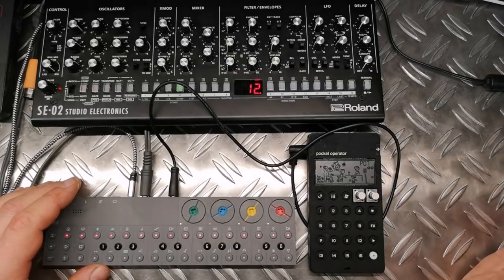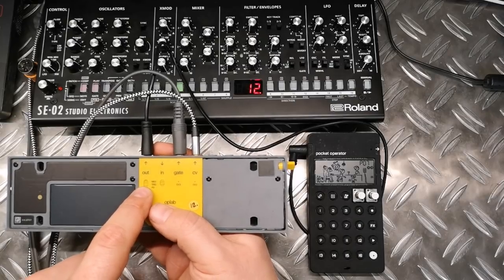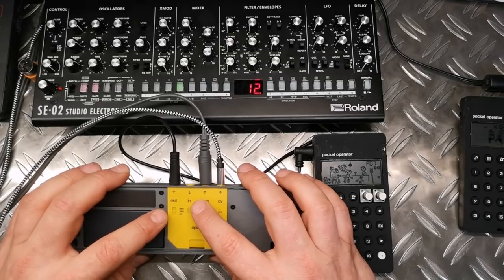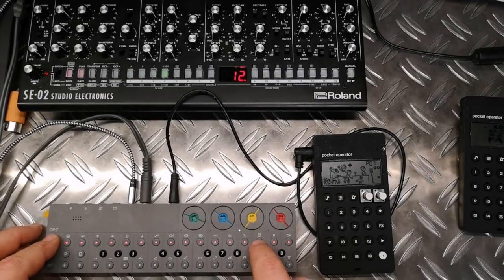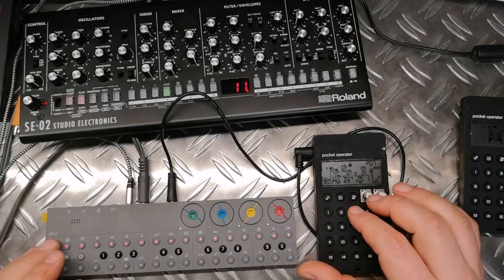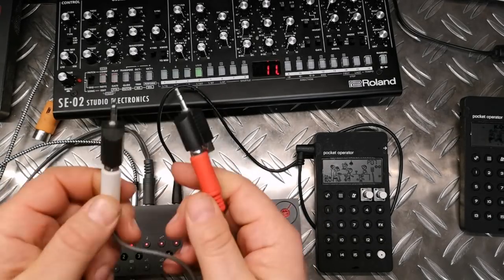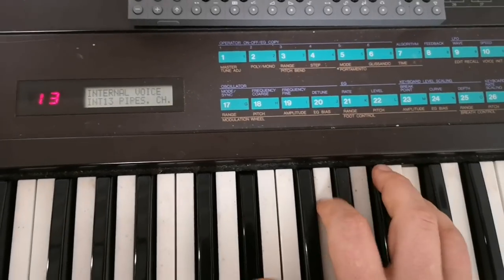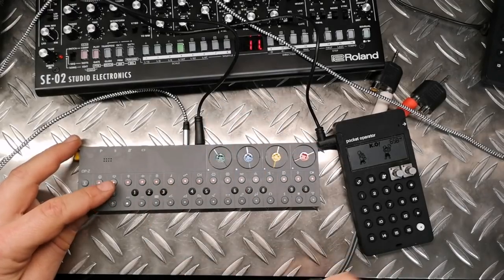OP-Z Oplab Module Tutorial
Short Tutorial about the Teenage Engineering Oplab